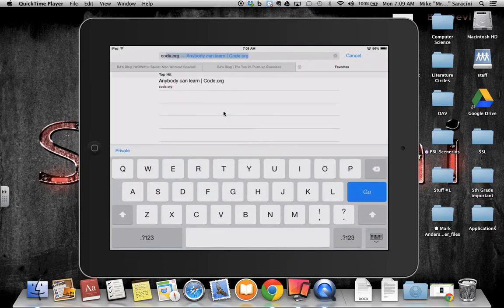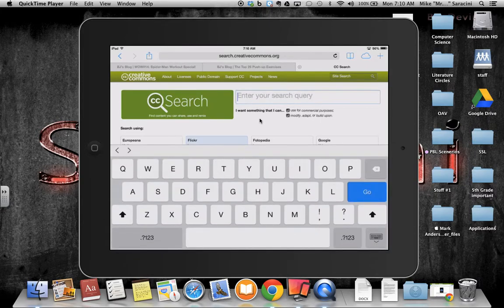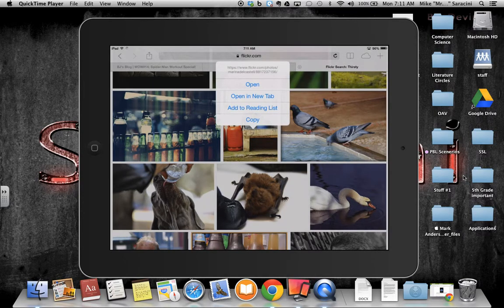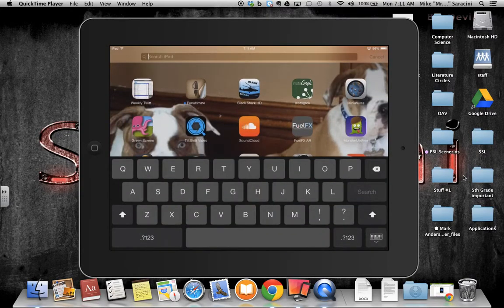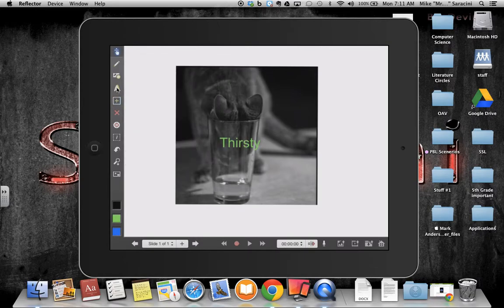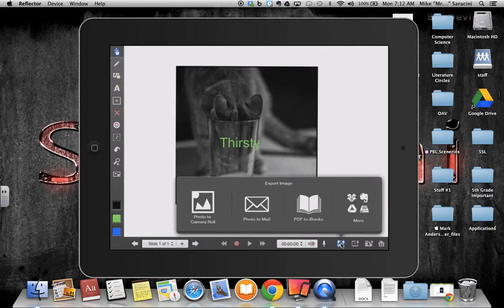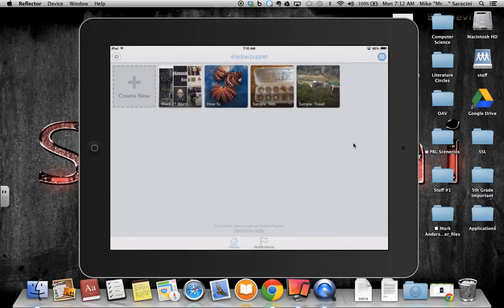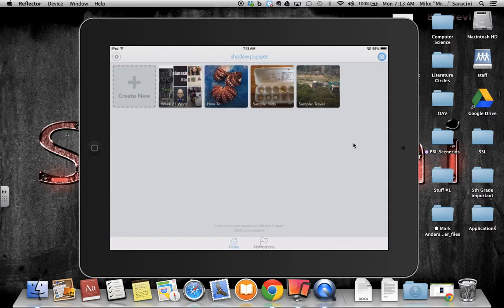Word Study App Smash